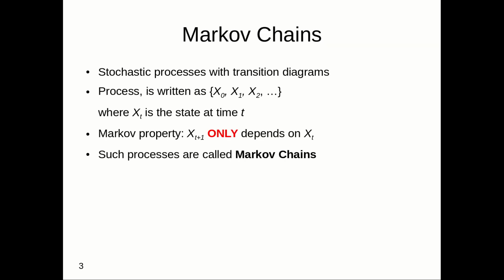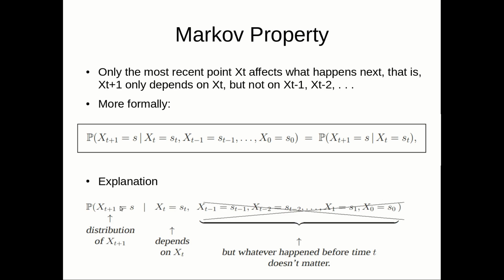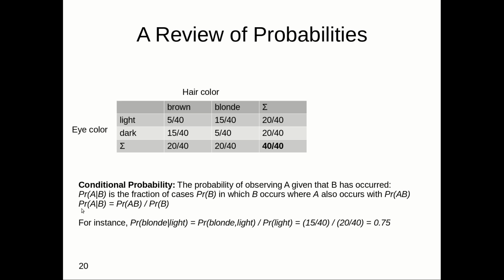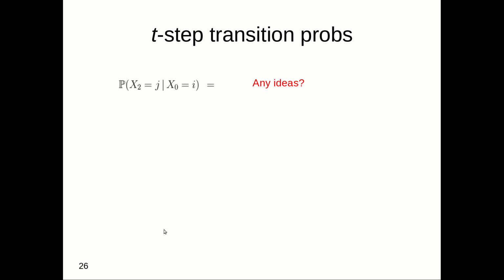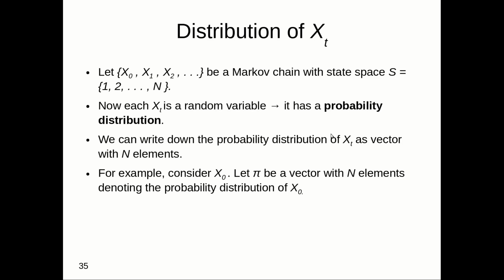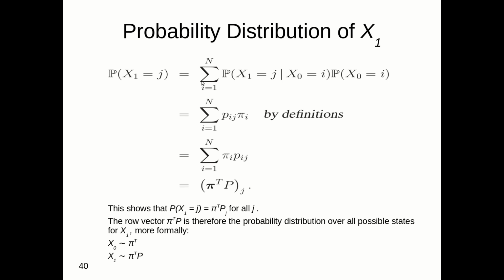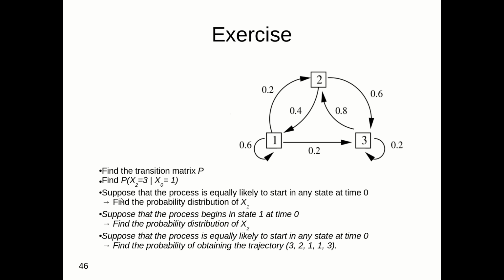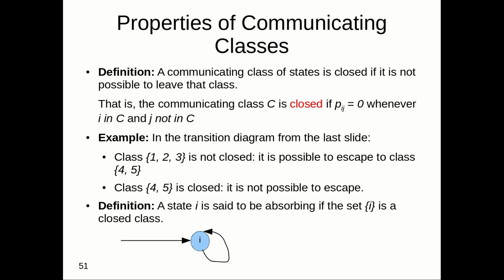General introduction to Markov Chains Part 1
Alexandros Stamatakis - general introduction to discrete Markov Chains